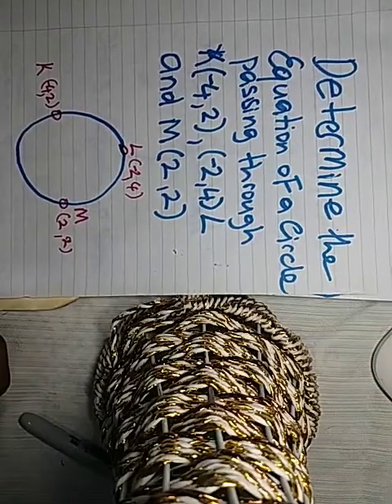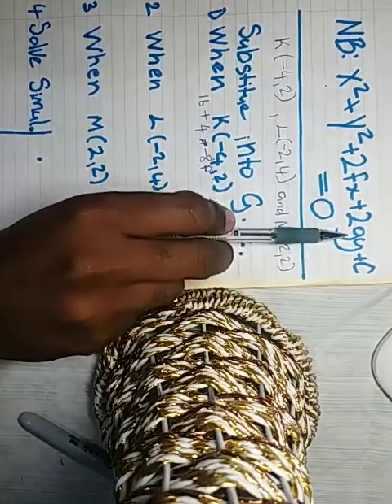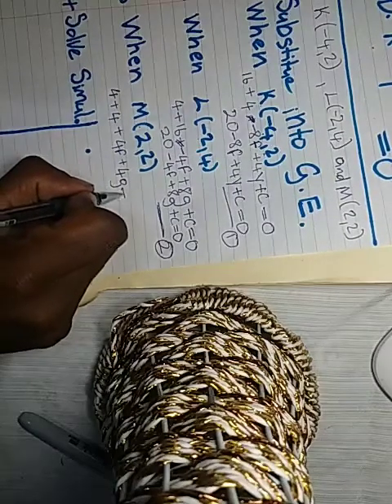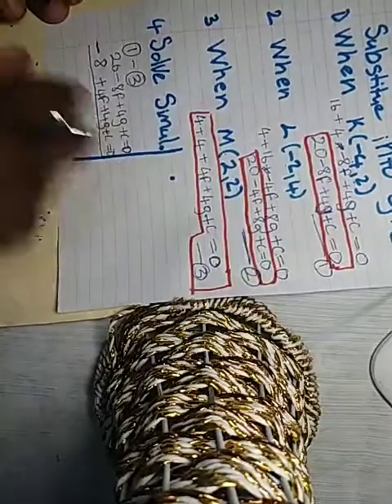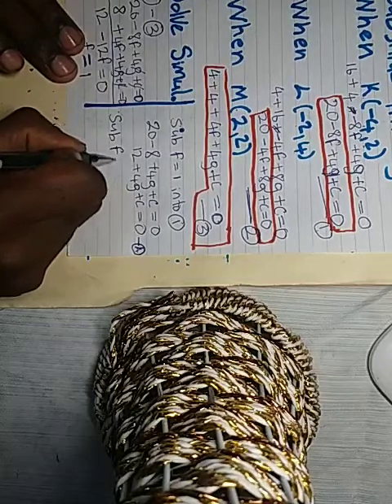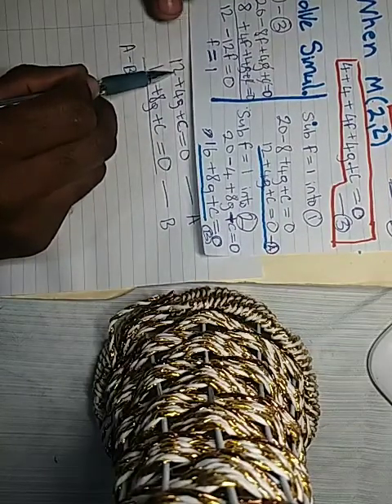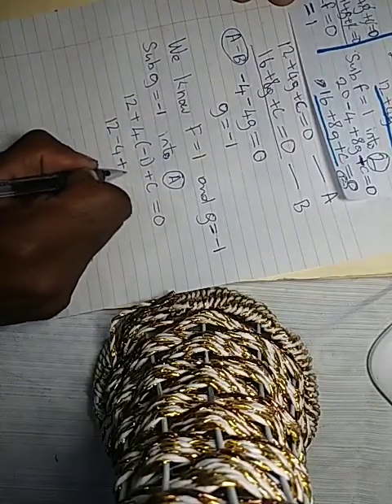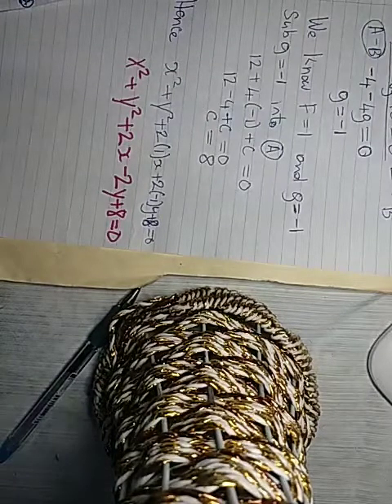Equation of a circle having 3 (part 2)